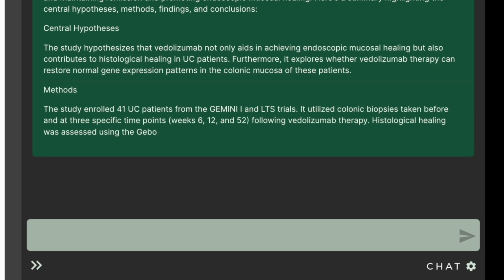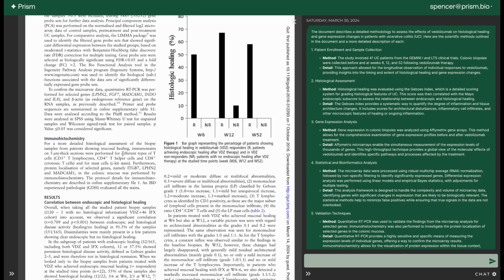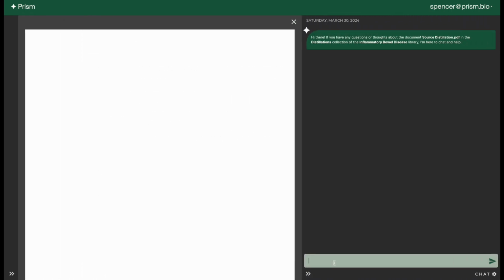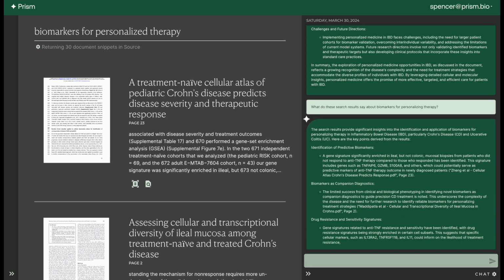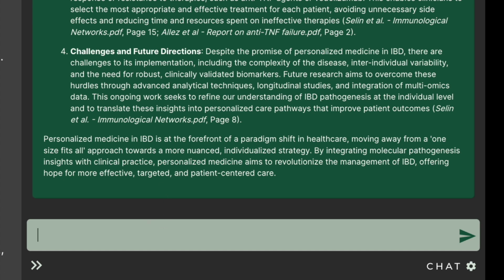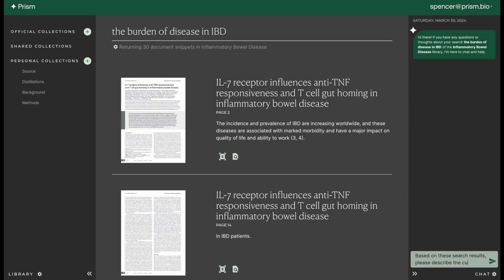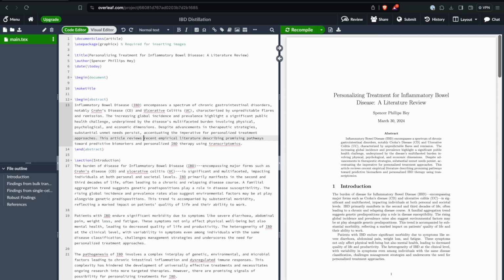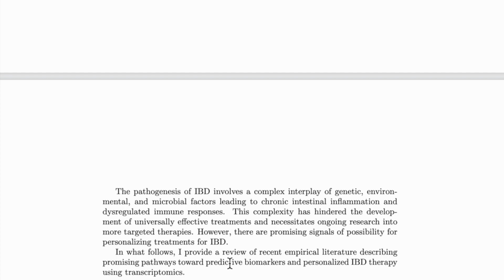Using Prism's Knowledge Finder to draft a scientific literature review in 1 day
In this video, I show how I used Prism's Knowledge Finder to analyze a set of scientific papers and draft a literature review in just 1 day.

Here's a link to the video where I talk more about the prompting approach I'm using here:

Here's a link to the draft paper, in case you'd like to inspect the output more closely